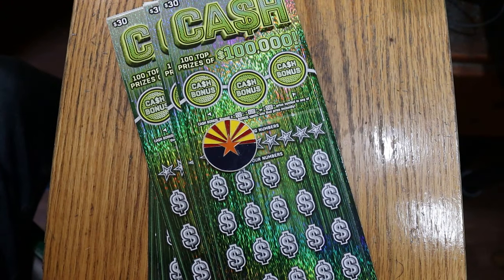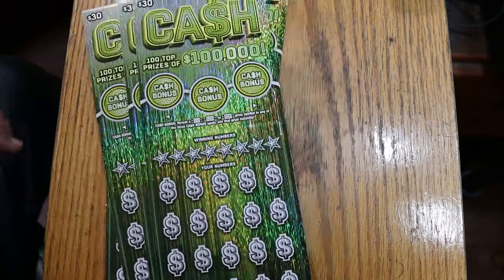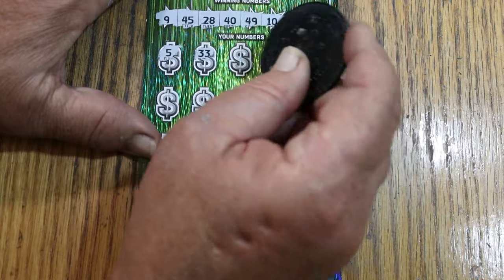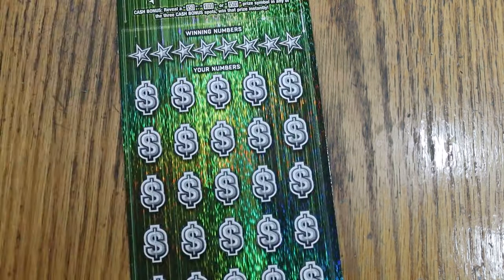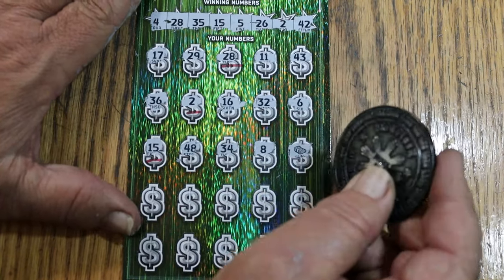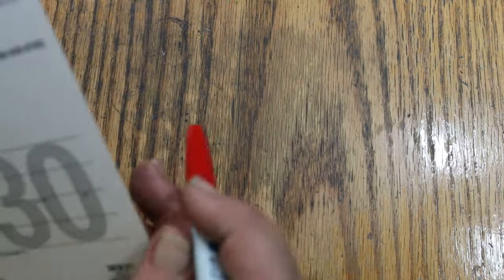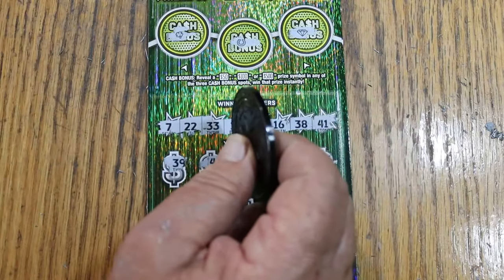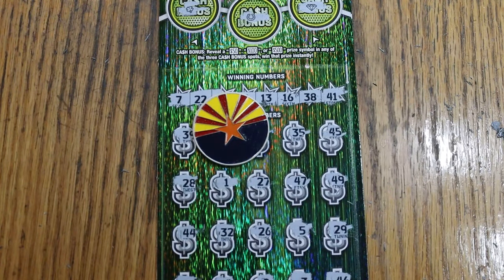💥FULLBOOK💥$30 CASH💥PART TWO💥😎